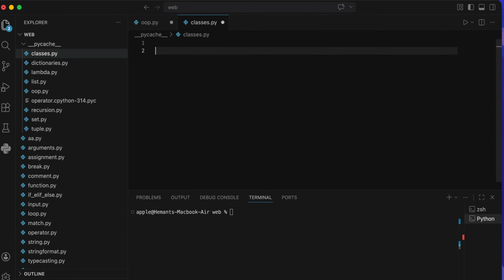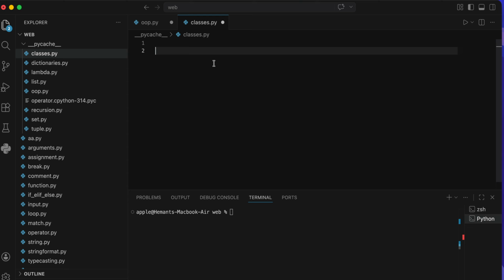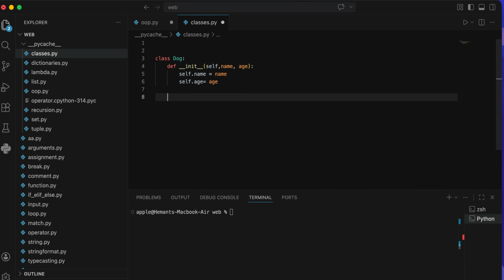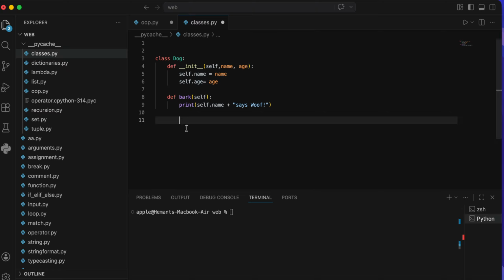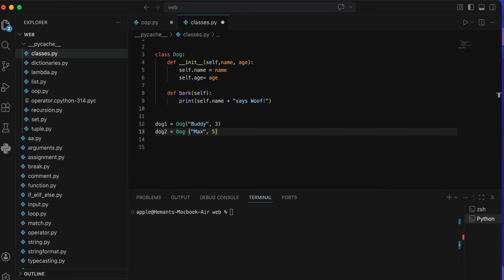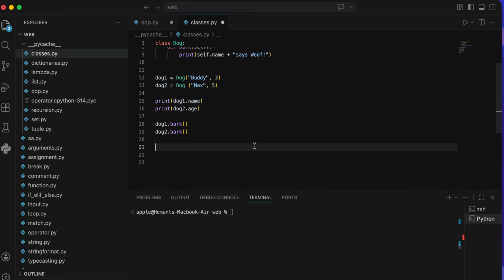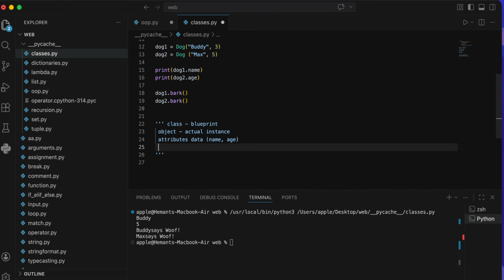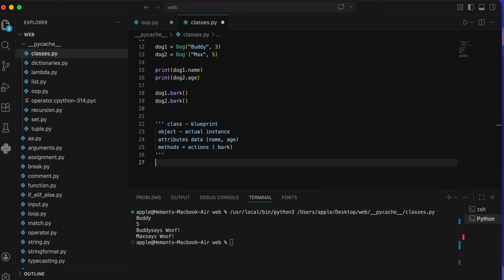Python Classes & Objects for Beginners ( Zero to Hero )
I’m going to teach you one of the MOST important concepts in Python — Classes and Objects — using just ONE super simple example… a dog

By the end of this video, you won’t just understand it… you’ll actually be able to use it in your own projects.

classes and objects python tutorial
python oops tutorial